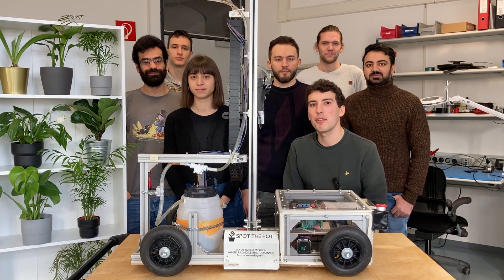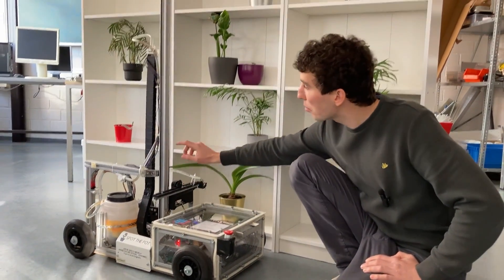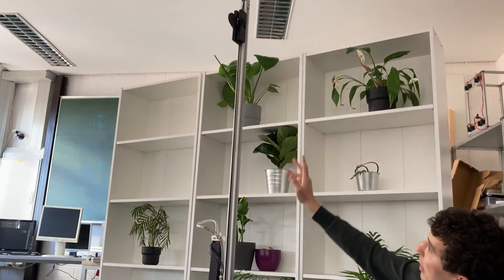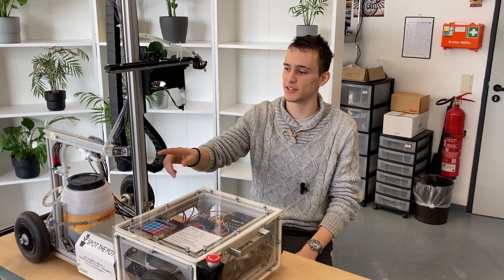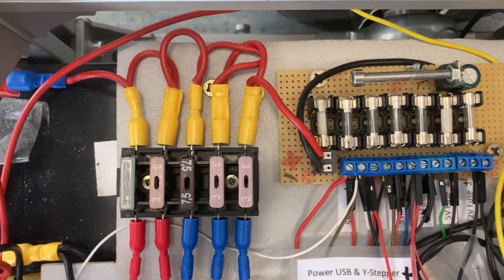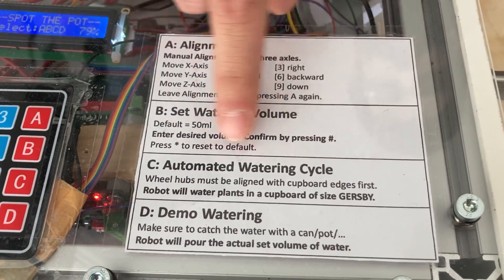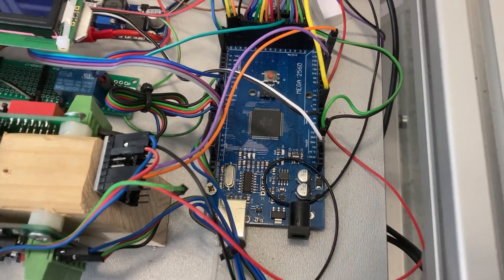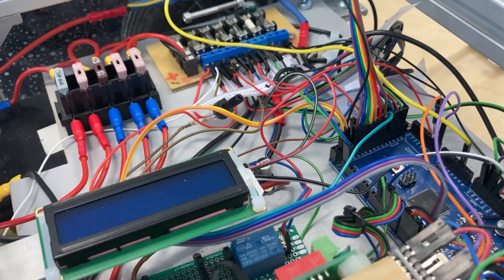We built a plant watering robot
With a group of 7 students we build, with a budget of 750€, over the course of 3 month a plant watering robot. This video is a small presentation of our system.

Students where:
Ahmaed Alsheikh
Enrico Fioresi
Michela Camiletti
Jakob Pullen
Johannes Schoch
Keshav Lohia
Rachid Alhourani

We also want to thank all contributors from the "Mechatronik" chair of "Universität Duisburg-Essen" for making this project happen.